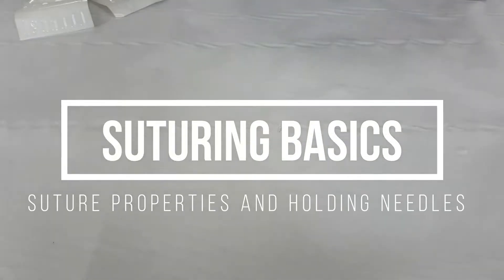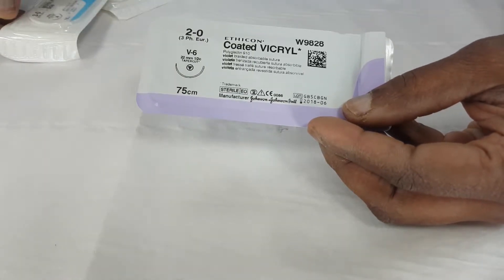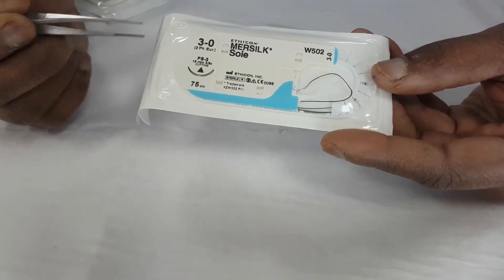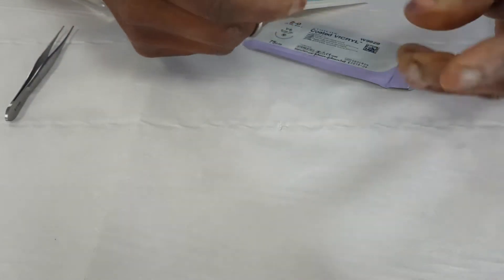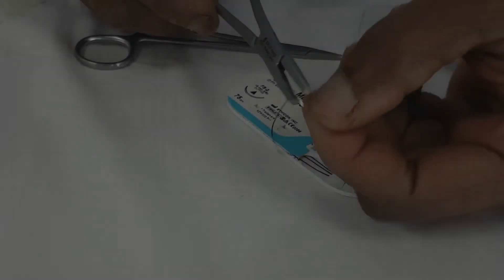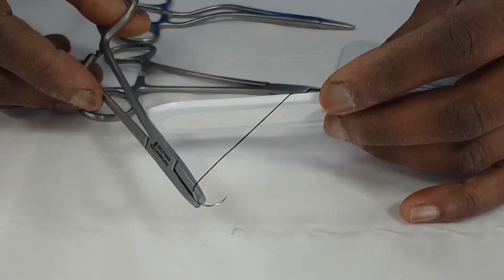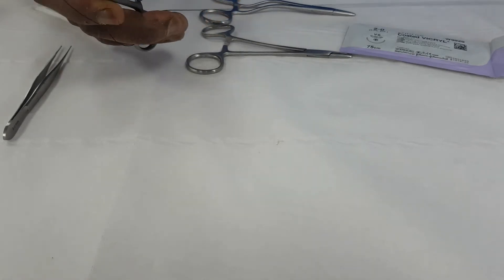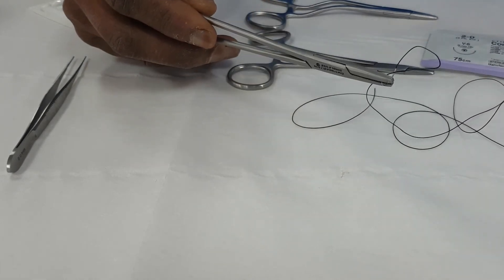Suture Properties and Holding Needles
In this video, Mr Devaraj describes different types of sutures and stitches, and where they may be used. He also demonstrates the correct method of holding needles and when you would use different needles.